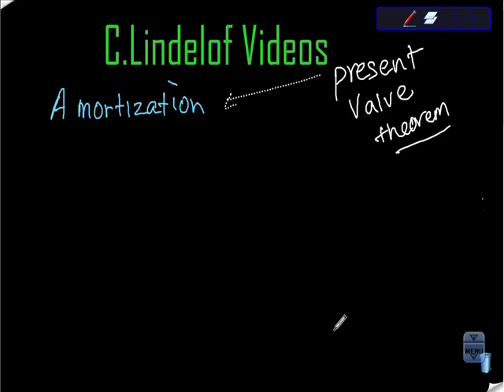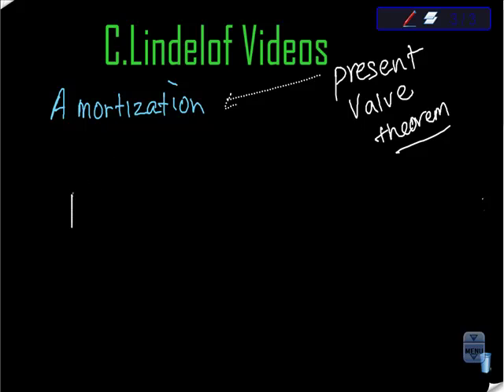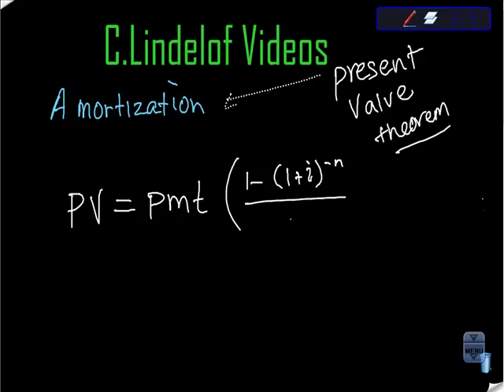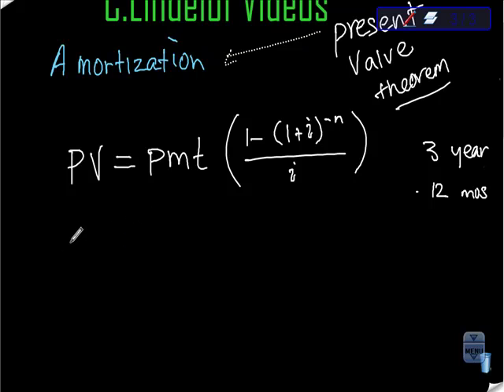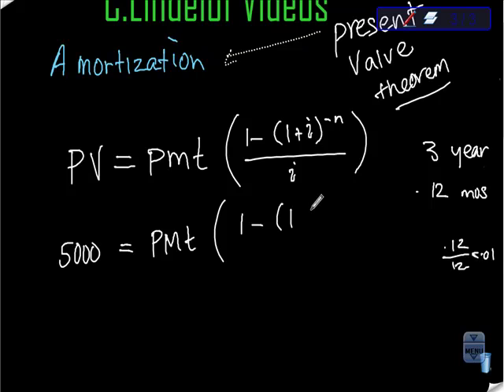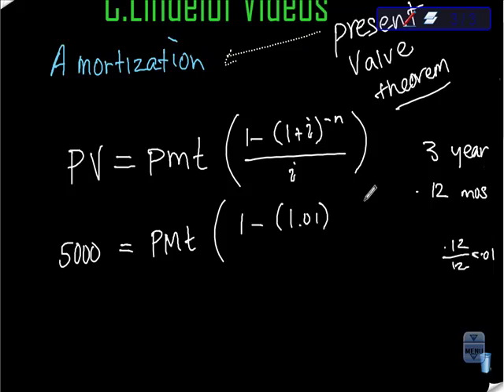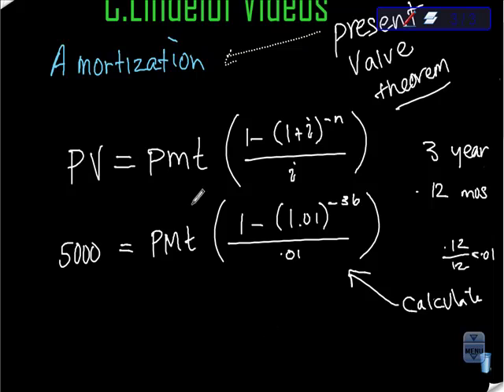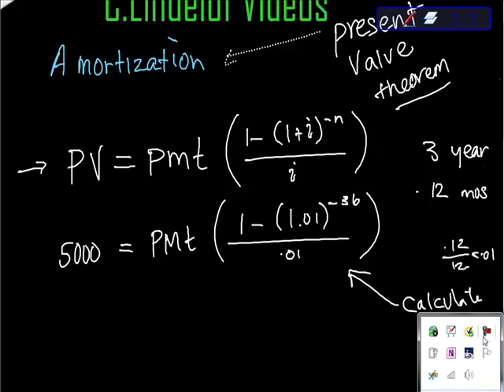Amortization Using Present Value Theorem